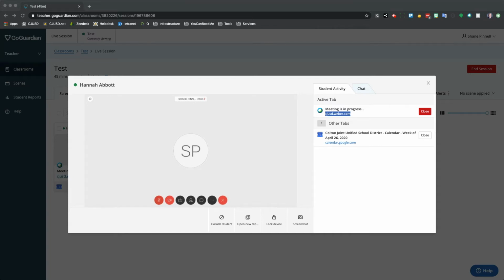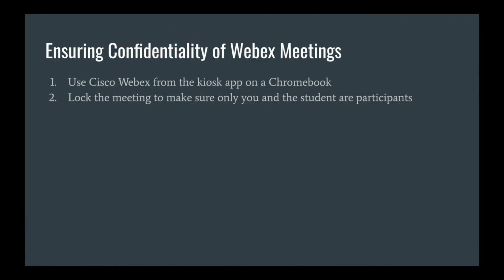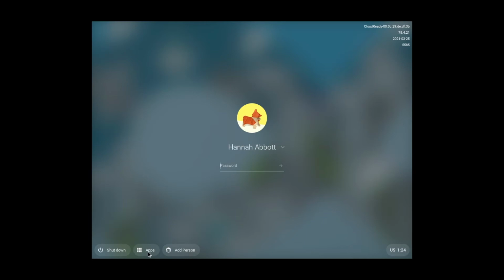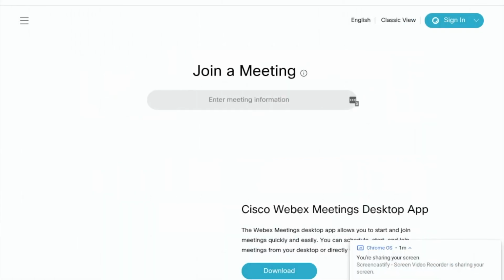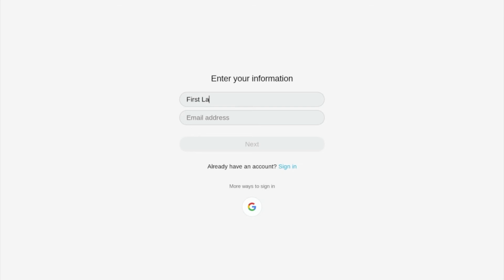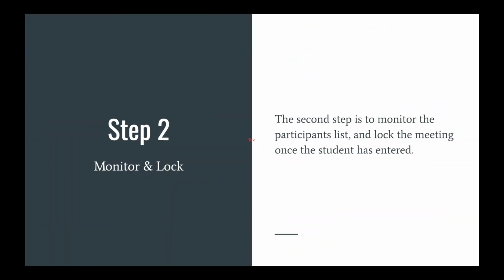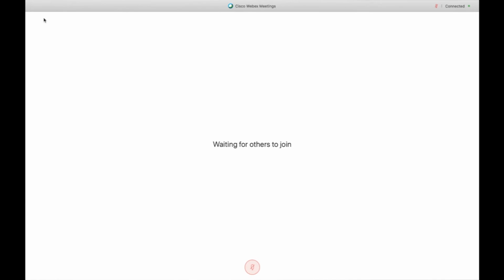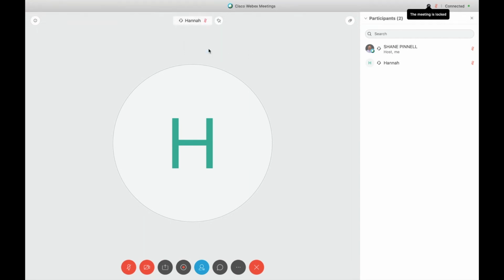Confidential Meetings with Webex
Please review this brief tutorial video on how to host confidential meetings with students using Cisco Webex.